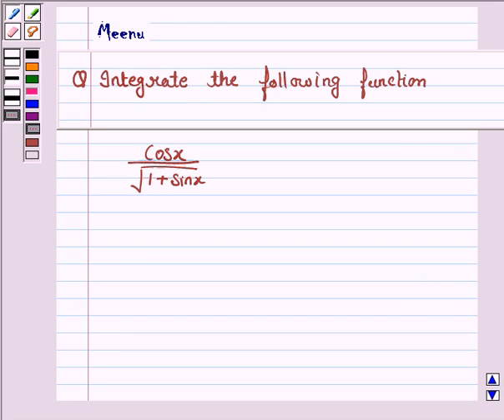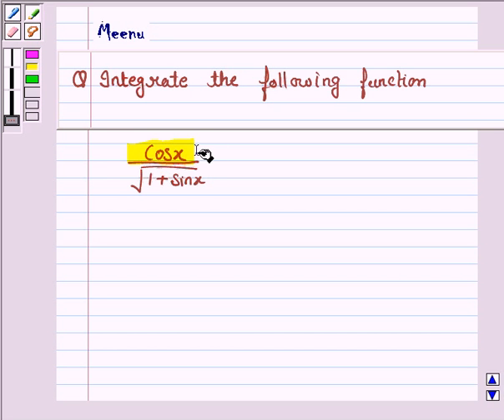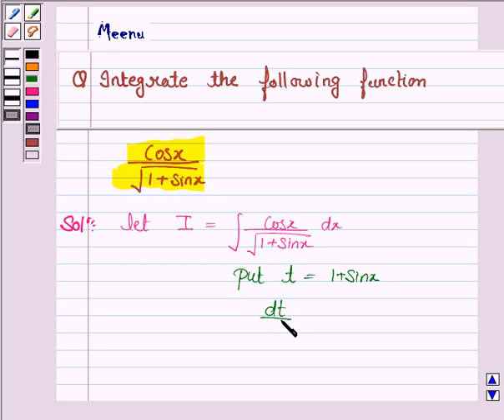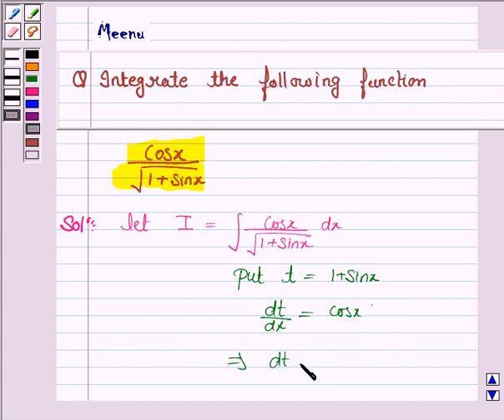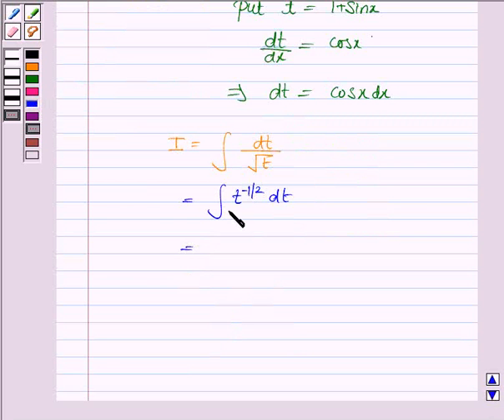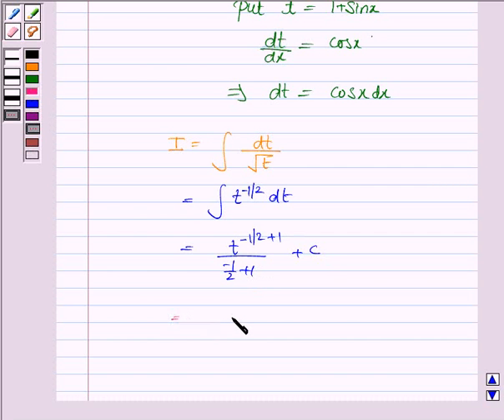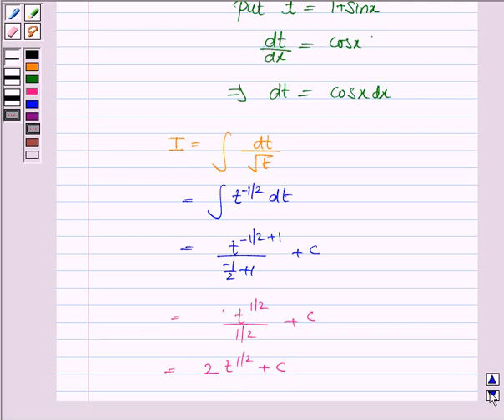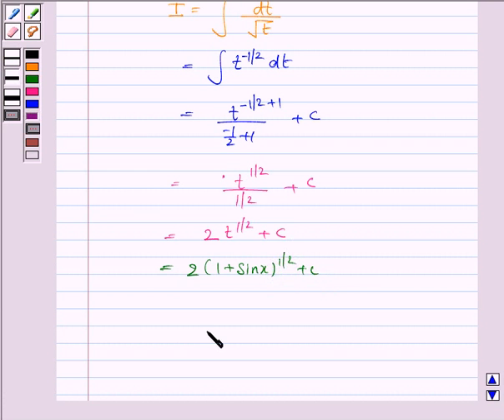Maths XII NCERT 2007 7 7 2 28